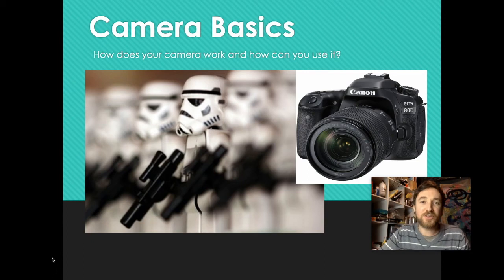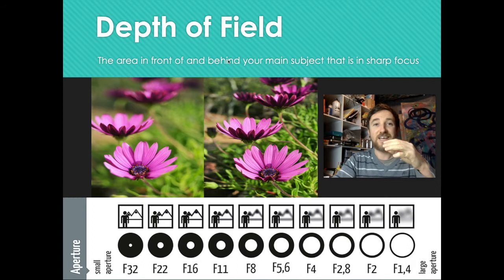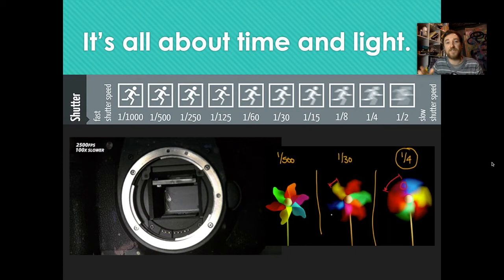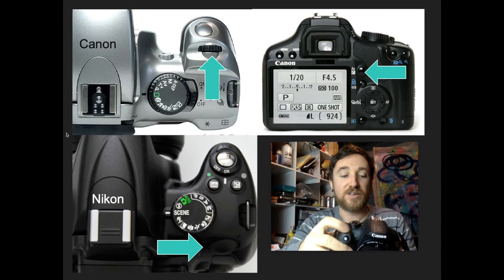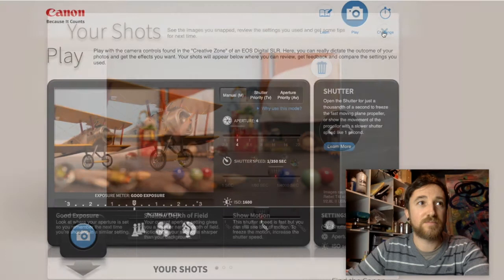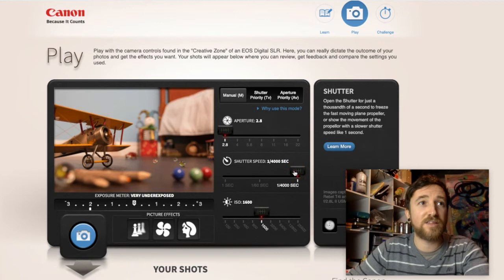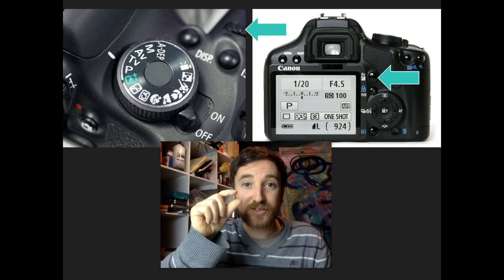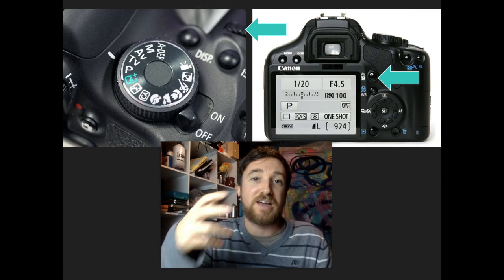Camera Basics: How to Use Your DSLR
In this video I go through all of the basic functions of the camera and how to use them purposefully. I utilize this video as an intro to my Photo student's first experience with a DSLR camera. We cover:
Aperture - 1:02
Depth of Field - 2:35
Shutter - 4:13
Motion -  5:26
How to control these functions - 7:41
Taking pictures with control of these functions - 9:57
The different camera modes available - 15:35
Focusing with the lens - 22:12